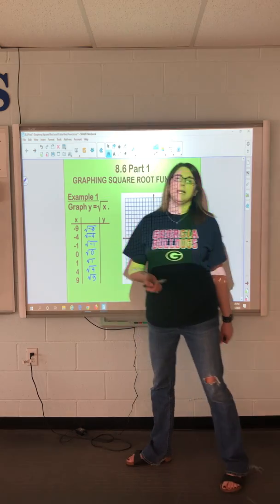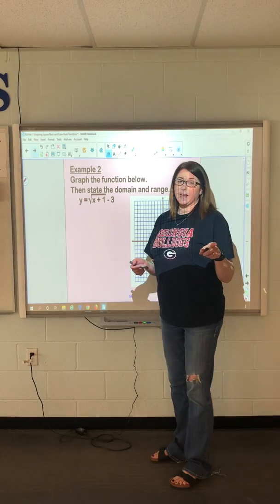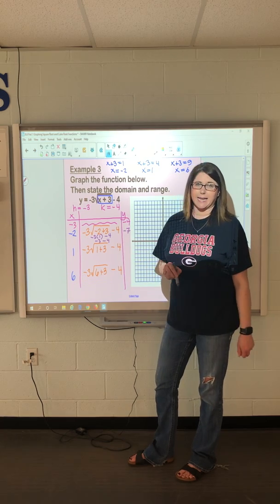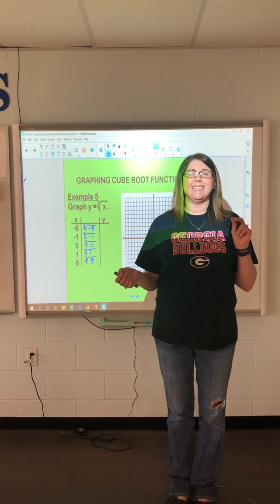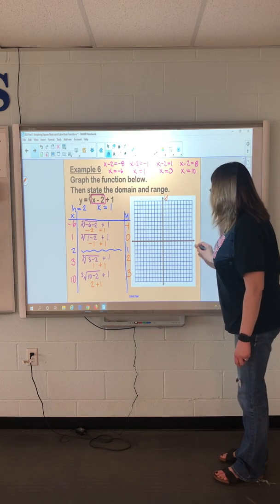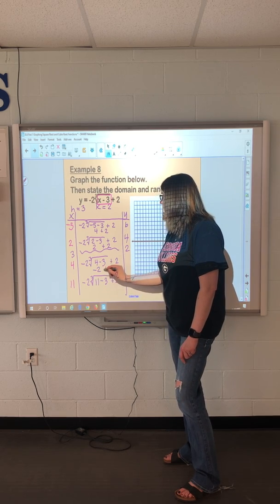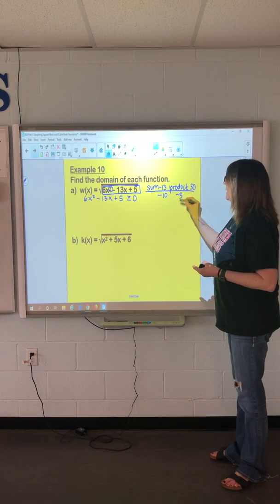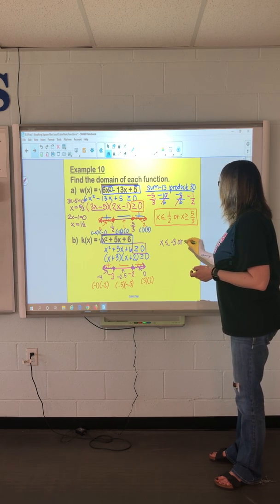Algebra 2 Honors Section 8.6 Part 1